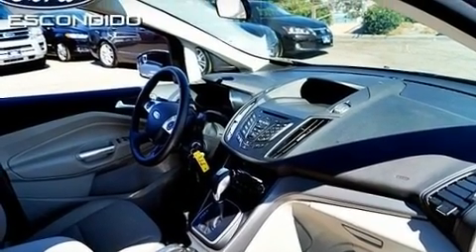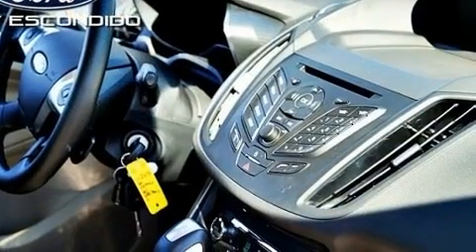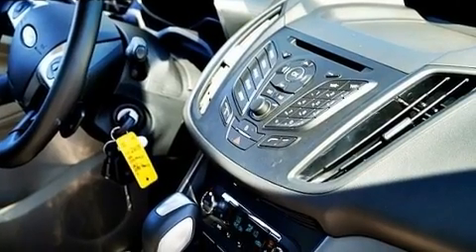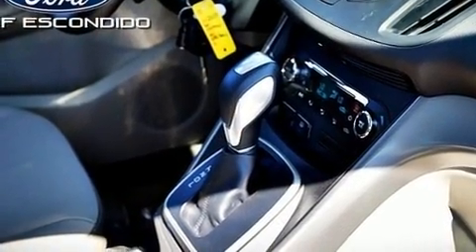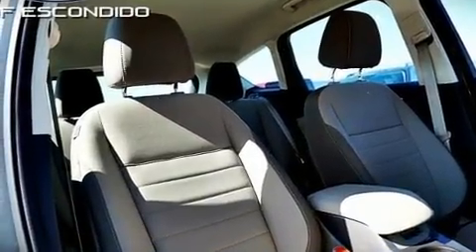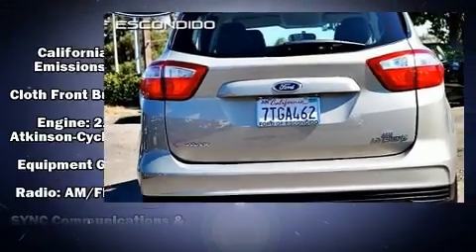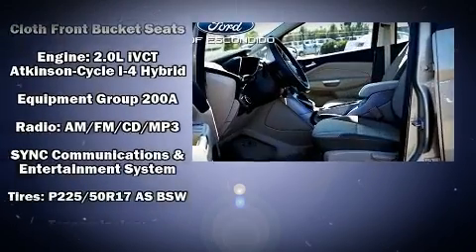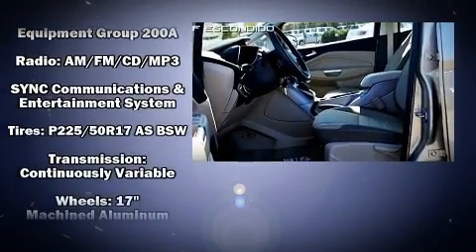2015 Ford C-Max Hybrid SE in Escondido, CA 92029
Ford of Escondido

Sensibility and practicality define the 2015 Ford C-Max Hybrid. With fewer than 3,000 miles on the odometer, this hatchback invigorates its segment with sporty proportions, generous equipment and exceptional safety! It features an automatic transmission, front-wheel drive, and a 2 liter 4 cylinder engine. The following features are included: 1-touch window functionality, variably intermittent wipers, air conditioning, turn signal indicator mirrors, remote keyless entry, an overhead console, and much more. Storage solutions are integrated throughout the interior, demonstrating thoughtful attention to detail. Audio features include a CD player with MP3 capability, steering wheel mounted audio controls, and 6 well positioned speakers. Ford ensures the safety and security of its passengers with equipment such as: dual front impact airbags with occupant sensing airbag, front SIDE impact airbags, traction control, brake assist, a panic alarm, and 4 wheel disc brakes with ABS. Various mechanical systems are monitored by electronic stability control, keeping you on your intended path. It also arrives with a Carfax history report, providing you peace of mind with detailed information. We have a skilled and knowledgeable sales staff with many years of experience satisfying our customers needs. We'd be happy to answer any questions that you may have. Stop in and take a test drive!